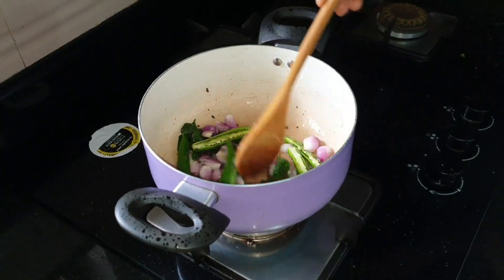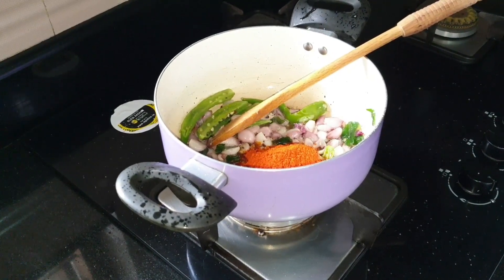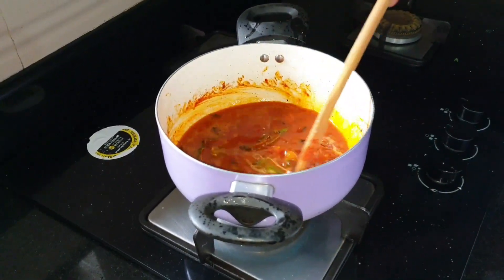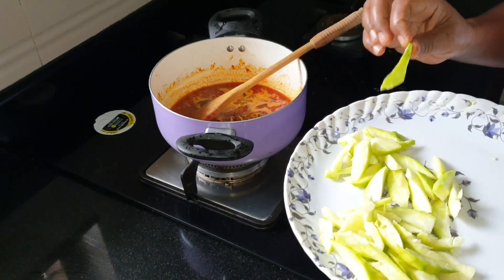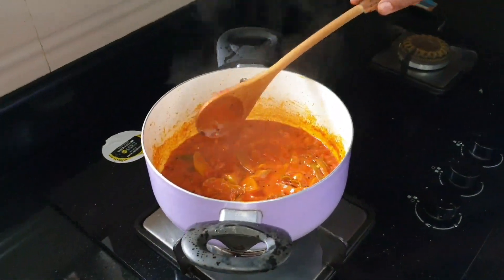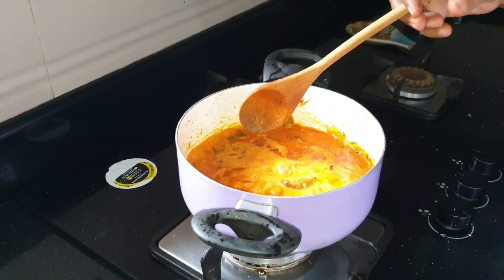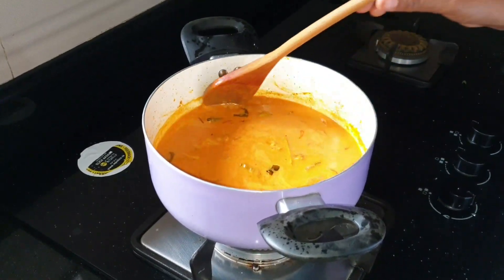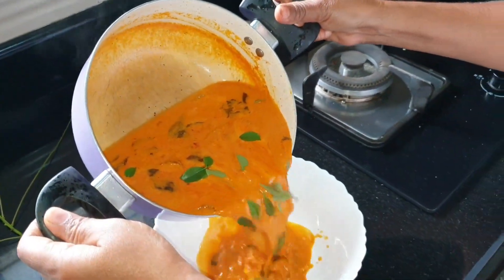ഇത്ര ടേയിസ്റ്റോ മാങ്ങ കറിക്ക് ?!!! Indo Italian Cuisine